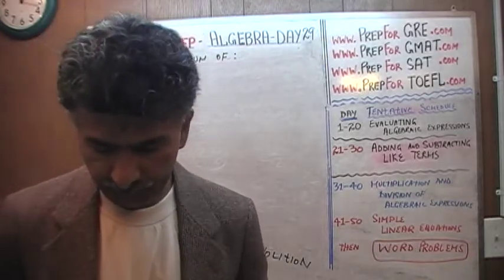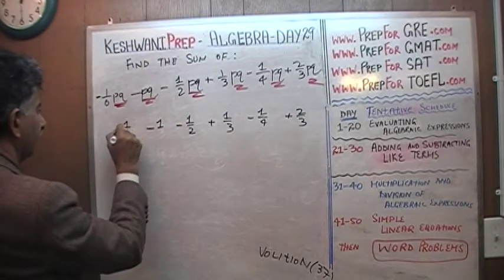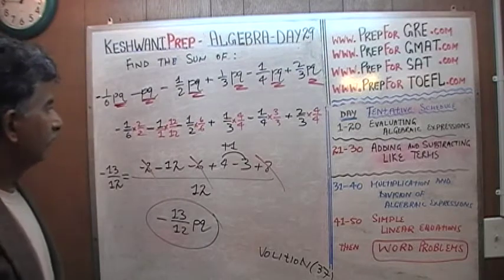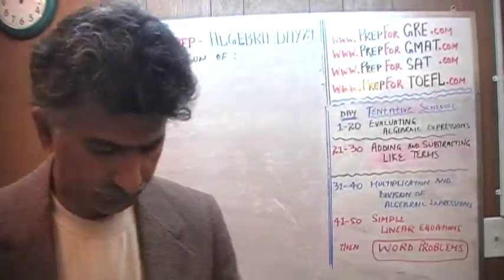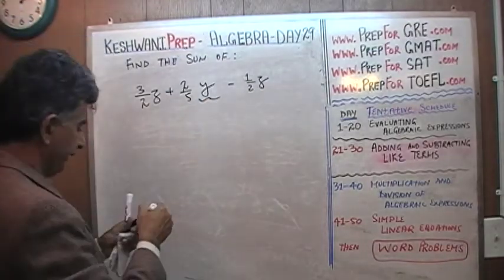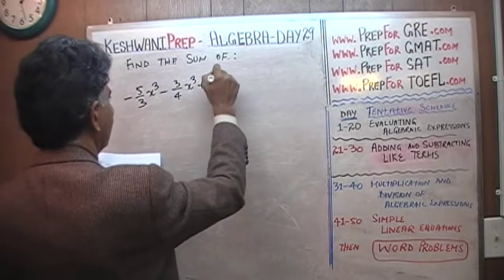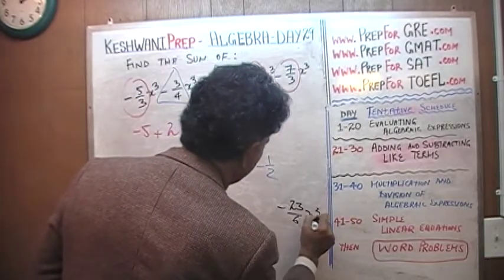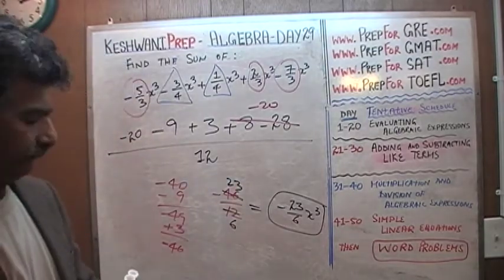Basic Algebra Day 29 - Online Prep Tutor 40$/hr GRE, GMAT, SAT, ACT, TEAS, HESI, KeshwaniPrep.com